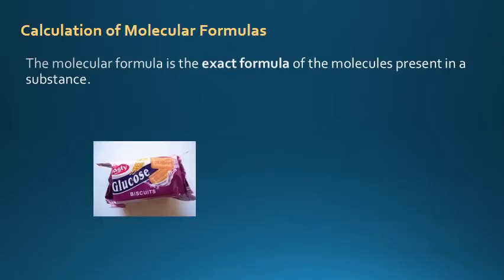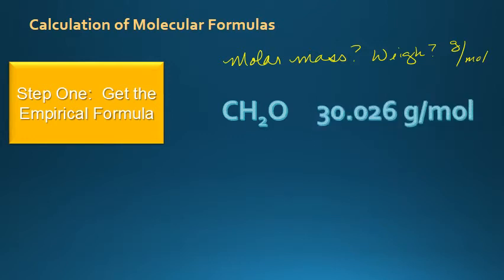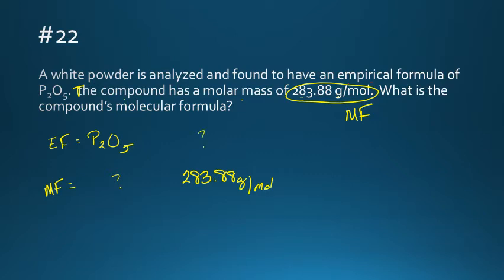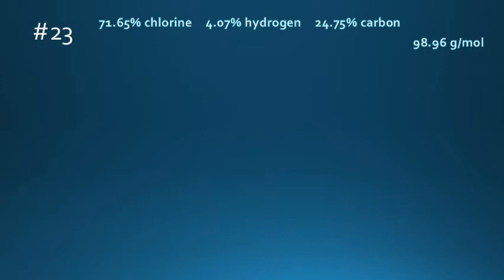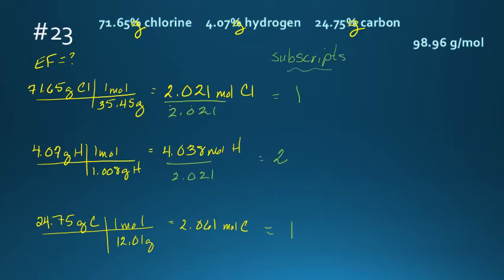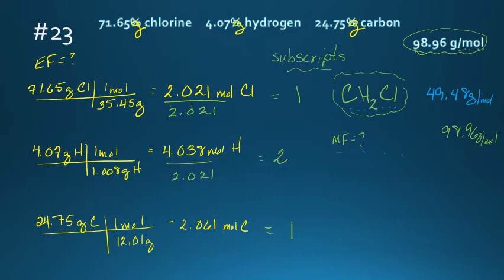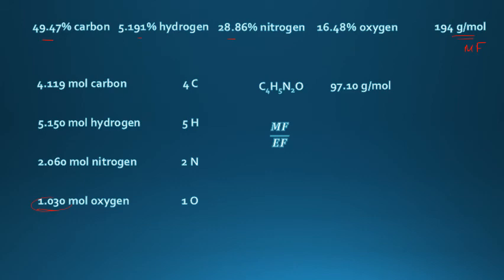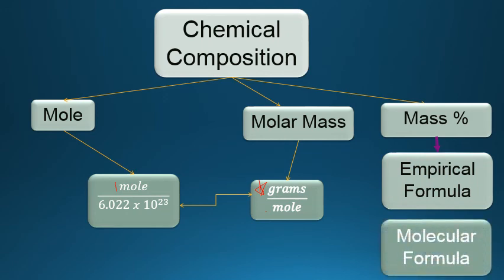Molecular Formulas Chapter 6 part 8